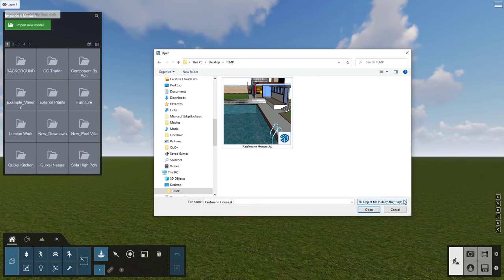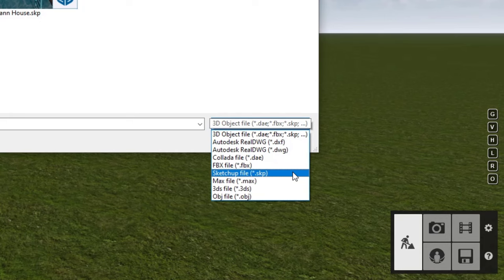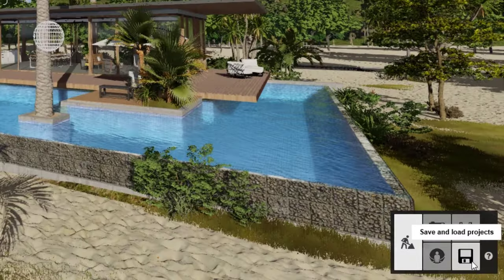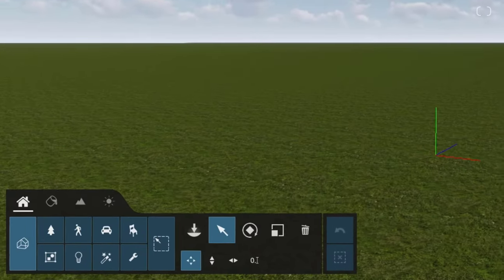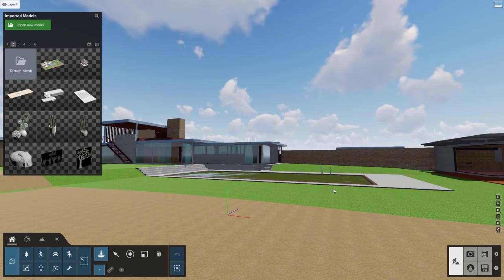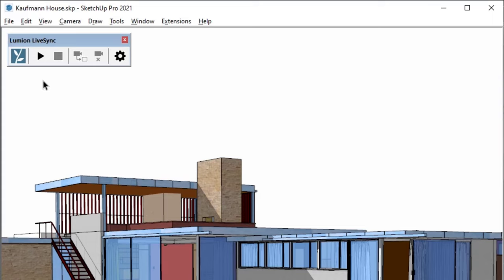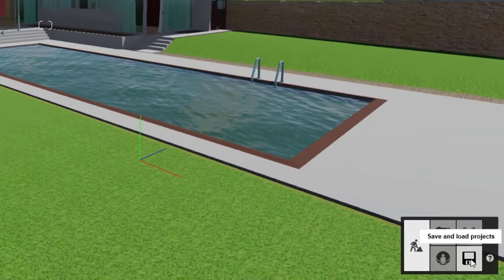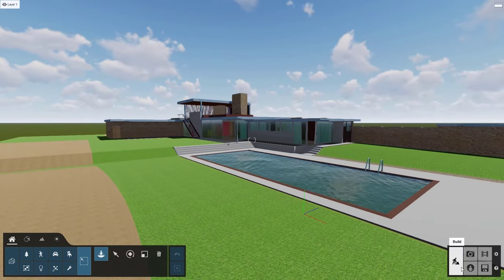Step 1: Import a 3D design model in Lumion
Wondering about the best modeling program to use with Lumion? (Hint: it's all of them)

Lumion allows for direct imports from SketchUp, Revit, Rhino, Vectorworks, and ArchiCAD. If you don't have the ability to directly import your model, you can easily export to a format that works seamlessly in Lumion.

So, the best software to use with Lumion is the one that's already on your desktop!

In this video, you will learn how to import a design model into Lumion and create a real-time LiveSync connection between Lumion’s life-like environments and your 3D modeling program.

0:00 - It's on your desktop!
0:41 - Import to Build Mode
1:17 - Precise Placement
1:35 - Lumion Live Sync
1:54 - Save Your Work